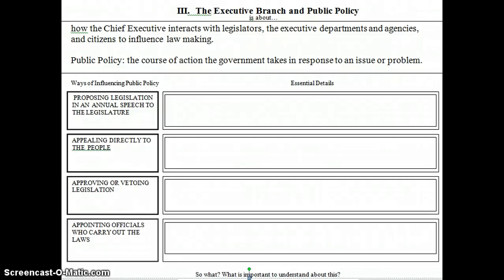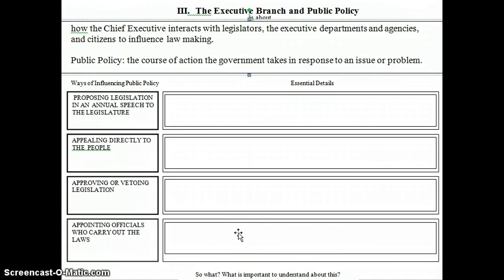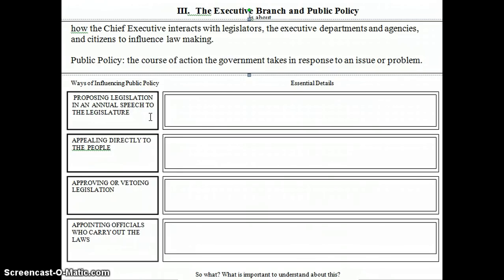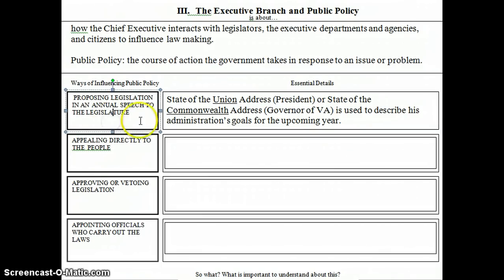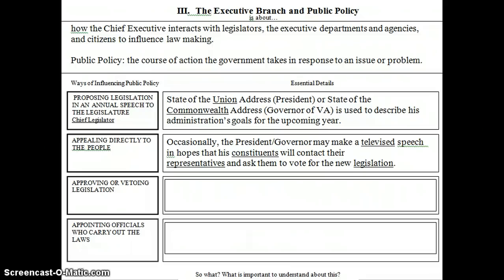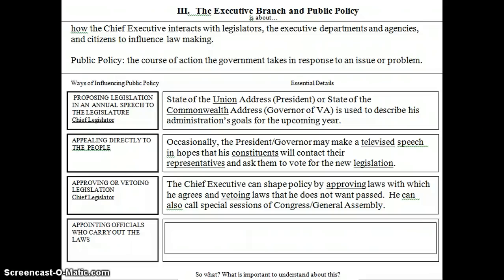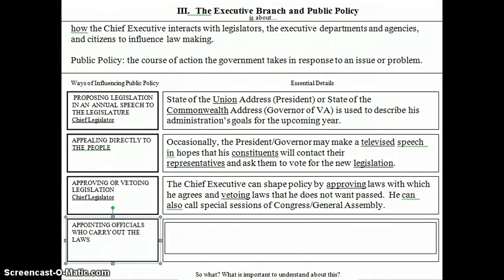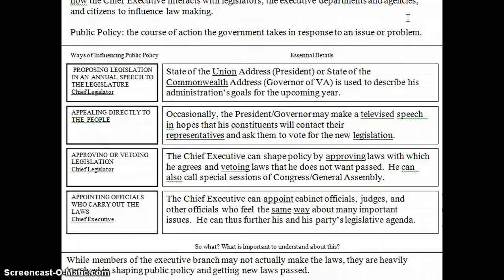The Executive Branch and Public Policy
This video explores four ways that the President or Governor may influence public policy.